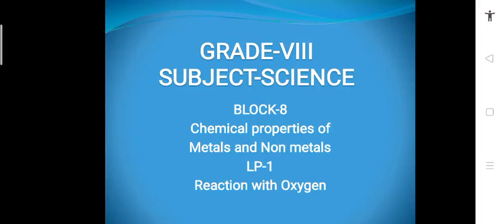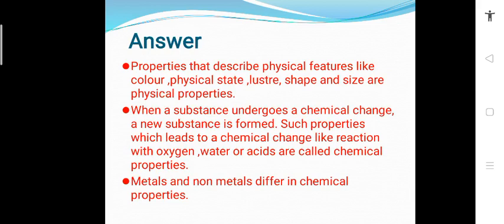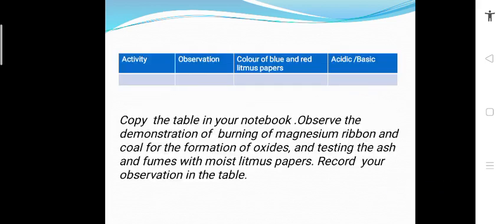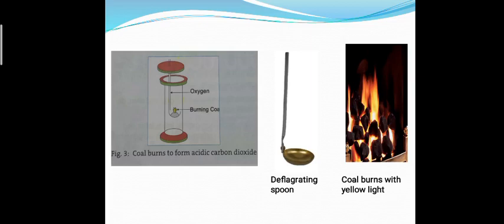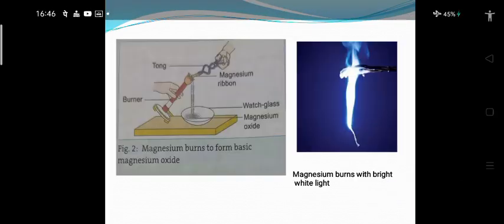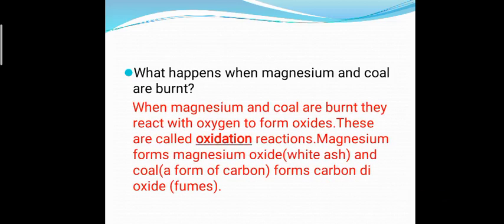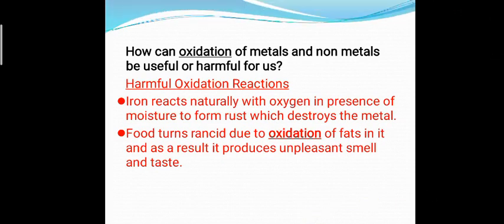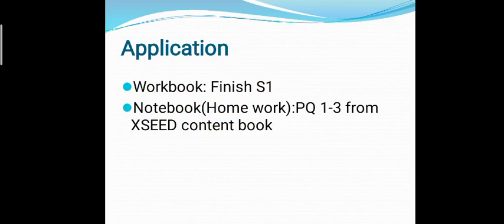Class 8 Chemical properties of Metal and Non metal (Reaction with Oxygen)